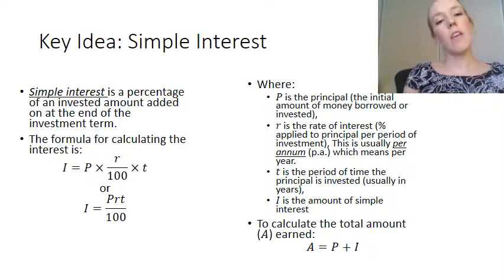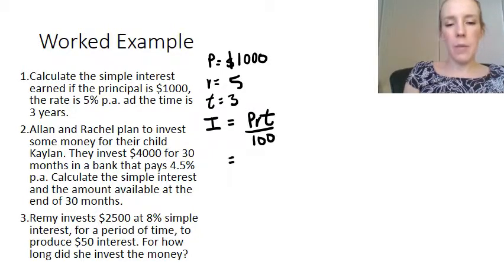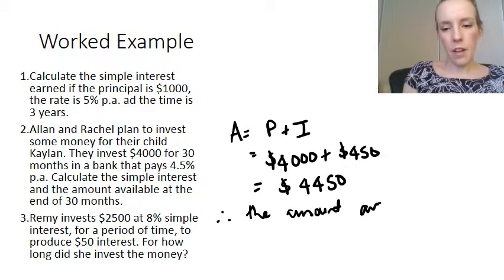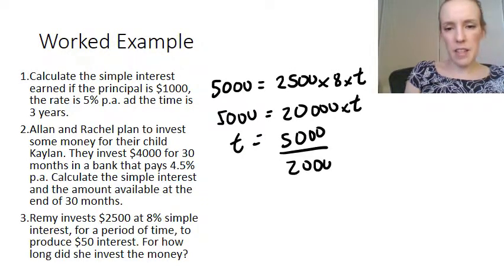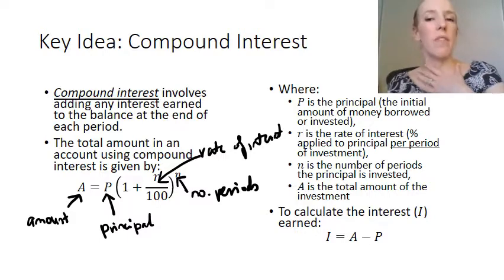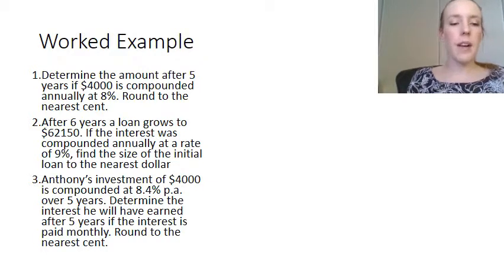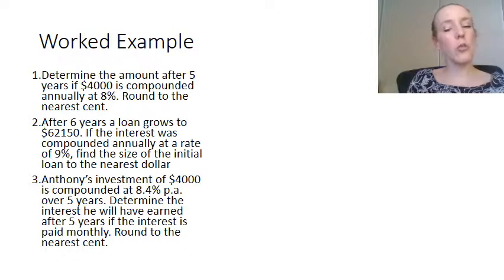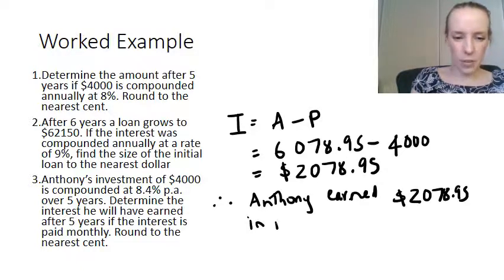Simple and Compound Interest